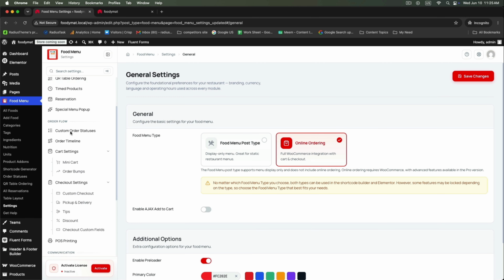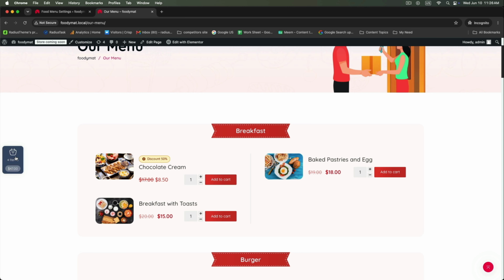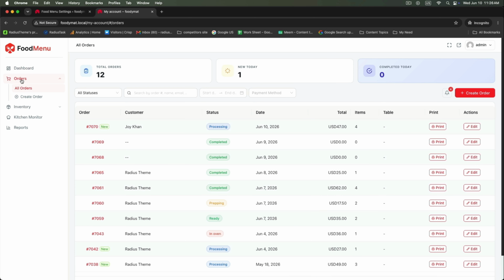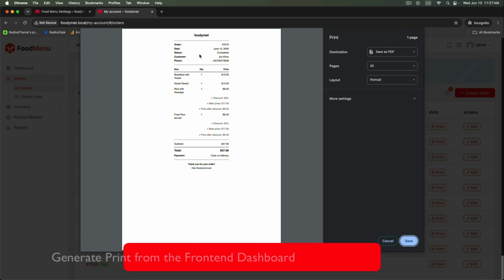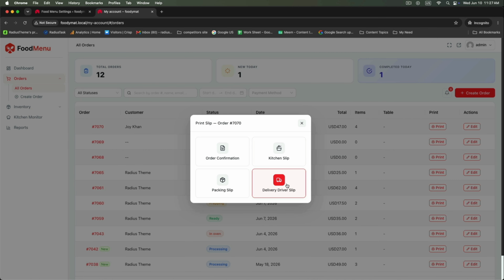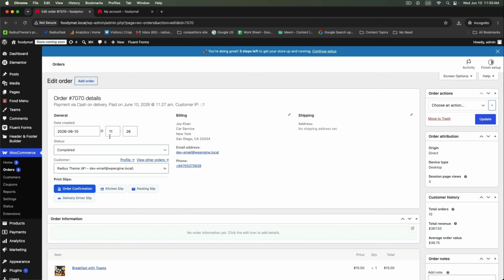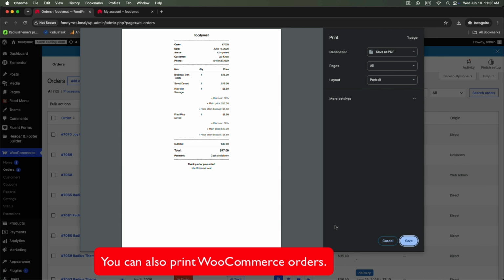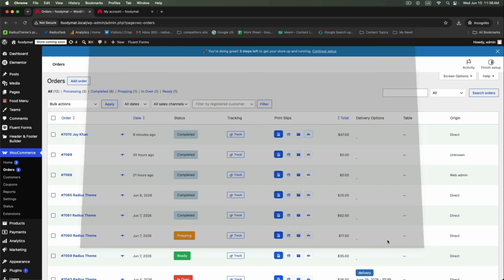Food Menu POS Printing Tutorial | Print Order, Kitchen, Packaging & Delivery Slips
Want to print restaurant order slips directly from your WordPress website? In this tutorial, you’ll learn how to enable and use the POS Printing feature in the Food Menu plugin for WordPress.

Once enabled, the POS Printing feature helps you generate and print different types of order slips for smoother restaurant operations and order handling.

In this video, you’ll learn:
How to enable the POS Printing feature
How POS printing works in the Food Menu plugin
How to print Order Confirmation Slips
How to print Packaging Slips
How to print Kitchen Slips
How to print Delivery Slips
This feature is useful for restaurant owners, kitchen teams, packaging staff, and delivery teams who need a more organized workflow for processing food orders.